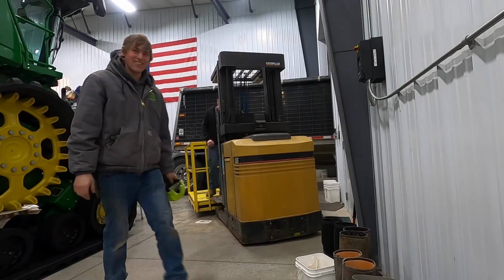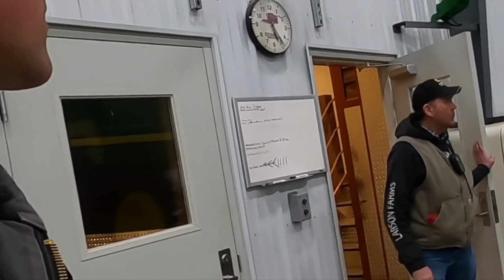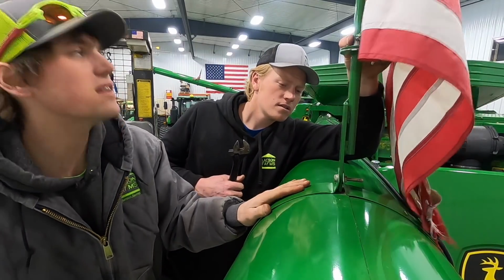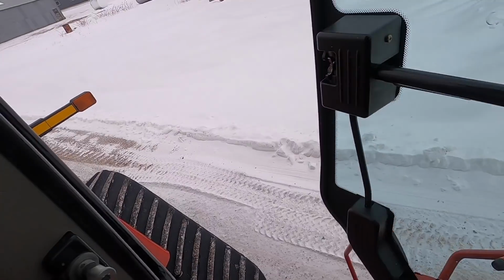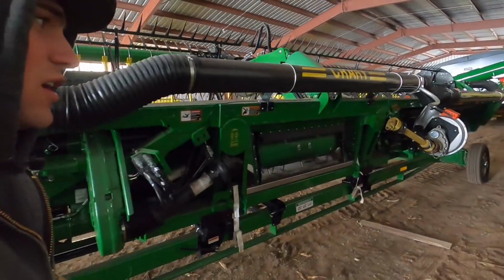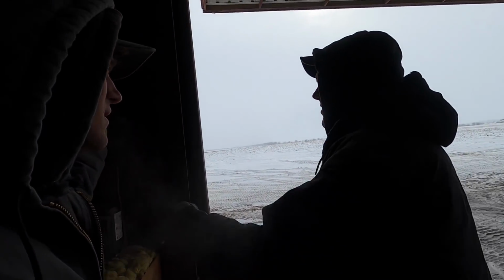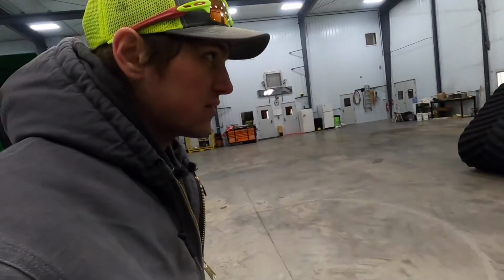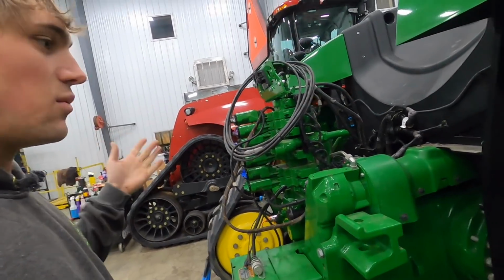Stuck Inside The Shop!!!!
Where you can find Yankum Ropes, Larson Farms Merchandise, Midland Radios, Links to some of our favorte trusted brands you can find it all on our website.

Our Address:
Larson Farms

Imovie